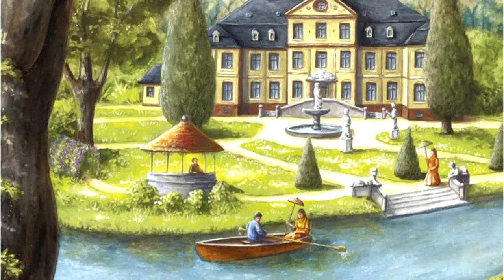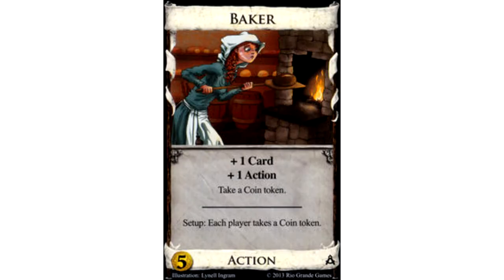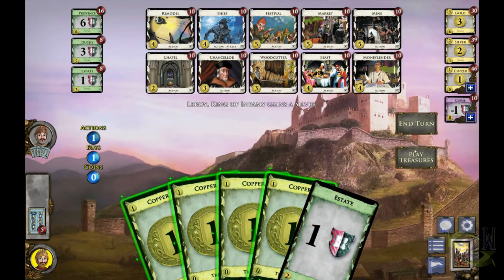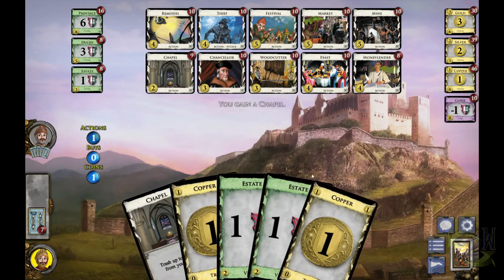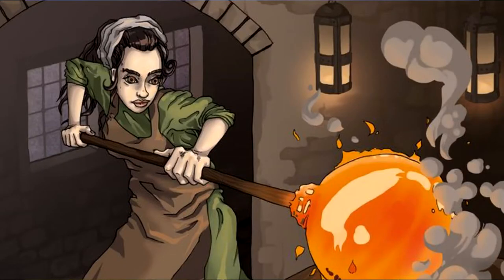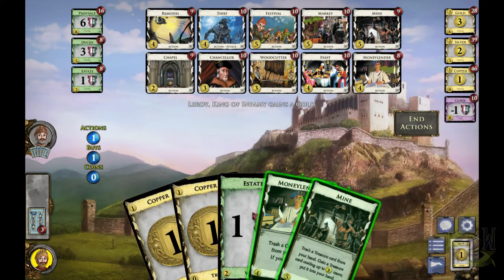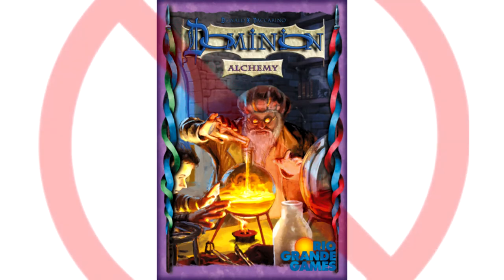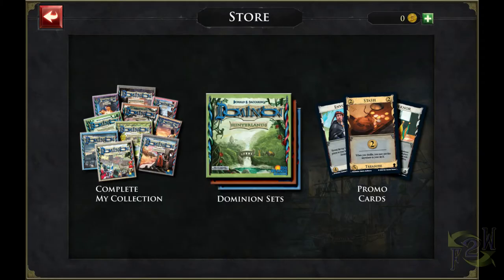Let Your Kid Play Dominion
Dominion is one of the best games developed by humans. Quick to learn, ages to master.